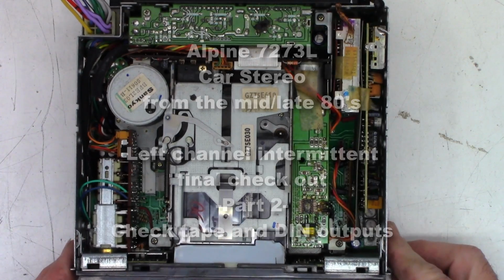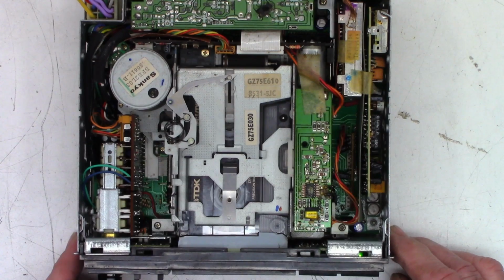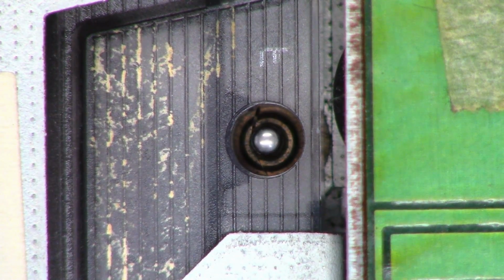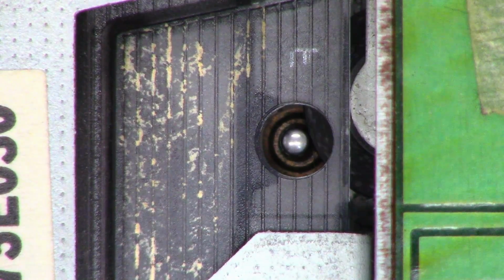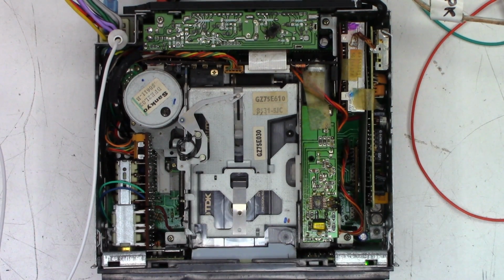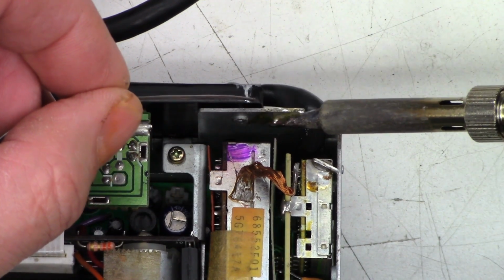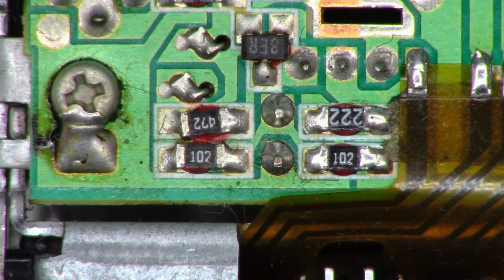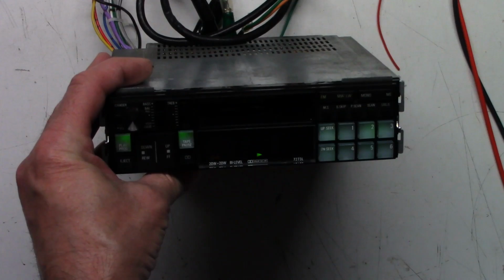Alpine 7273L Car Stereo - Part 2 - Final Test - Testing Tape Auto Reverse (over 24hrs) & DIN outputs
Alpine 7273L Car Stereo - Part 2 - Testing the tape mechanism in Auto-Reverse for 24 hours continuously (and a 2+ hour time lapse in 14 seconds) - testing the DIN output as the customer requested. Getting it ready to ship back to my customer.

Michael Dreeling       William Zapata       Gilberto Delgado       Ryan Wood       Mays-Closet        martin43202        Justin Storm       Barryg41 (Thanks for your monthly support via SuperThanks       Micheal Meenan (X2 more repairs)         RobertFuchs1975         Chas Marsh        Greg Patino        richardwright794         Larry Gerber        Larry Pirece        Michael Meenan        Bruce Blauw        John Wehunt        Ethan Hawke        Aaron Janzen        christophero1973          Ambre Backflow Service        Tellmedia Communications, Inc.        David Crotty        Robert Treadway        James A Kluka       Alan Armstrong (Thank you for repeated support) )        Anonymous from Swedin        Wade Martin        Hemiola Books        Joseph Osvold         Ray Paternostro Jr        Alfred Kanzler        Thomas Bree (Toms Computers)       Kenneth Felkins        Amit Ghosh        Jeffrey Harris        Philip Brown (Thank you for monthly support)        Mark Valery        Curtis Nye        Danforth Miller       Luke Noonan        Paul Agbuya        Barry Gautreaux (2nd time)        Charlotte Cobun        Graham Roady        Robert Koehler        Patricio Mendoza       Sarah O'Donnell        Jeyakani Kaliraj        Dominick Manusos        Joe Sewell        Diana Barklow        Robin Durdel        Jose Jimenez III        Victor Martinez        Daniel Besitka        Barry Gautreaux        Carlos Roland         Chad Frederick        Enrique Torrano        Spencer Poon        Daniel Wilde        Jose Jimenez III        Barry Gautreaux        David Arballo        Charlie Williams        Larry Mcdonald        Daniael Tuskin        Todd Shelton       Dean Roney          Scott Hower        Ulrich Schwalvenberg        R. Temple        Duane Barry        Roberto Menendez Thank you for your generous donation!        David Baker        Paul Williams        Michael Meenan         Joseph L Ozvold (again)        Ed Uznanski        John Elmore        Donald Bacon        Daniel Pyles        Roberto Menendez        Nelson Chamberlain        Venkateswararao Chodapaneedi       Ethan Hawke        Dave Kirkey        Paul Gates        Christian Brenzel        Kitty Zeisloft        Darin Enck       Clarkie Kay       Rich Doza        Michael Mazer         Mike Bale       David Arballo       Richard Hudson       Karen Shegog       Rudy Kraker       Dan Latorre       Jim Louderback       Justin Tuhua       Cynthia Adams       John Roach       John Quinn       Ashley Silas       Sherri Parsons       Jim McCarthy        David Arballo       Steve Navarro       Keith Claro       Frank Conlon       Graham Foral       Bob Hendrix       Jim Meschler       David Jacobson       Randy Fink       Scott Kullen      Obaid Khan      Robert Brothers      Timothy Edds      Brian Gay       Owen Flint      Dana Dainels      Tyler Bridge      Dena Hamilton       Paul Agbuya       Samuel & Nancy Guich       Dot Morgan       Timothy Ritchel      William Holloman      Cynthia Adams      Andrew Oros      George Savage         Graham Foral      Paul Agbuya      Scott DuVall      Christian Brenzel     Russell Houtz      Philip Brown      Michael King      Erick Pastor      Robert Ettinger      Christopher Cicero      Heath Lasswell      Timothy Ritchel      Benjamin Rubio      Michael Dukes      Dot Morgan      Casey Cane      Teri DeLeo      Kelly Knutson      Howard Goble      Diana Williams      Reed Graham      Christopher Wang      David Ammerlaan      John Johnson       Shaheed Amirkhan      Brett Sherry      Joseph L Ozvold      Sweidan Omar      John Eggers      Linda Kuo      Daniel Pyles      Melanie Branton      Lisa Sklar      Barry Marchant      John Harper      Larry Mcdonald      Annette Lewis      Howard Goble    Hugo Tajimaroa      M R Rajesh      Uri Cohen

Facebook Instagram Twitter (X) @NORCAL715

Where do I find schematics??
Plus after many years of being a factory authorized servicer
for most major brands, I have a fair collection of manuals.